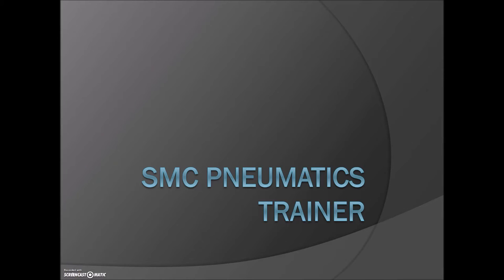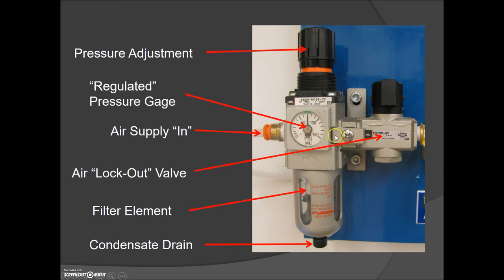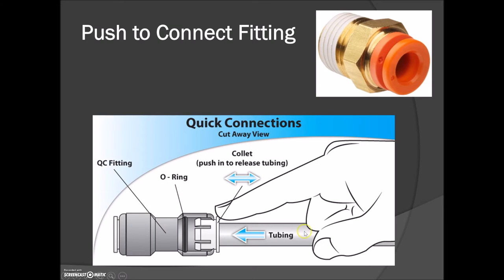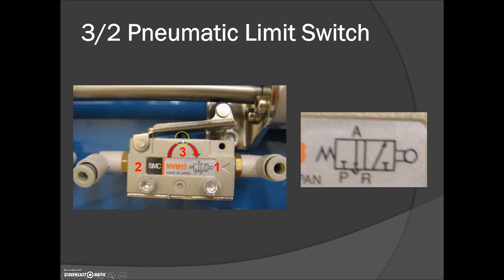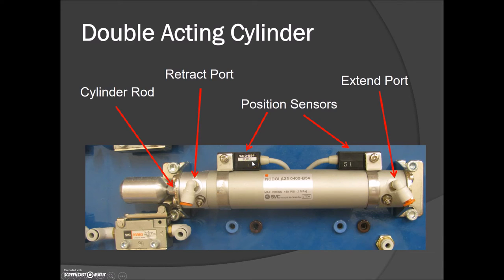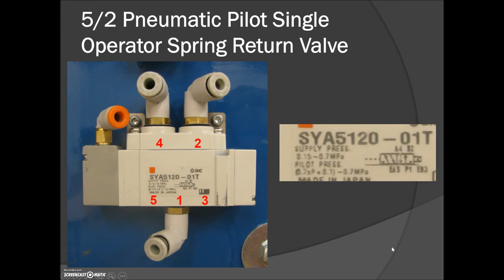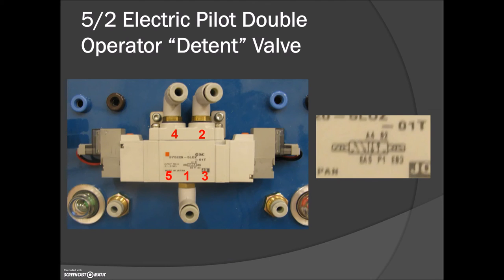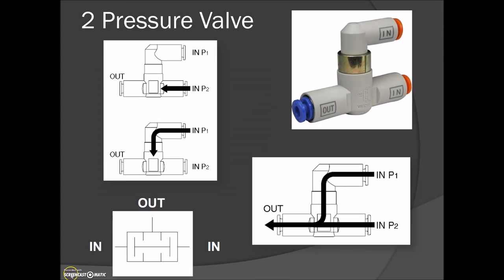SMC Pneumatic Trainer Intro A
This video will walk you through the components available on the SMC Pneumatic Trainer Boards